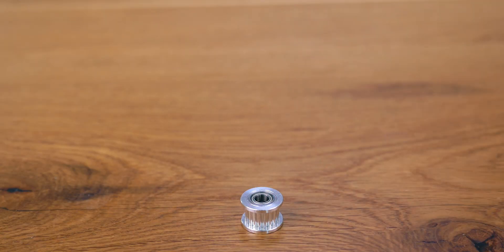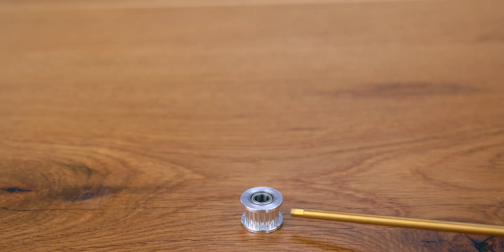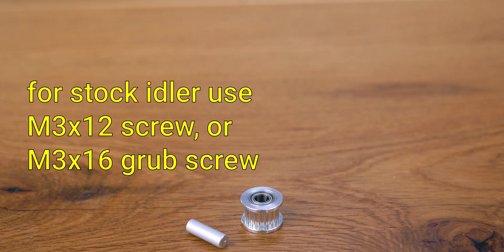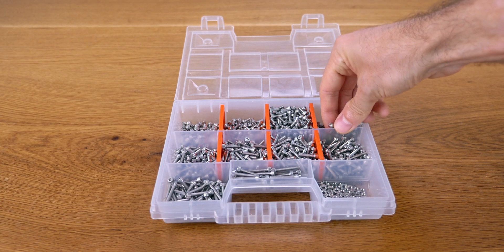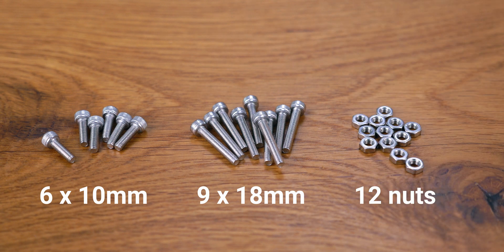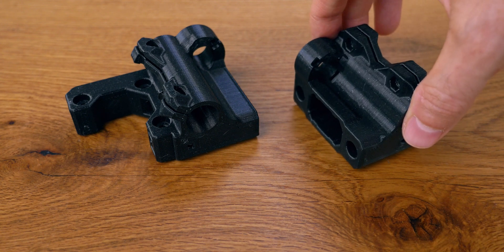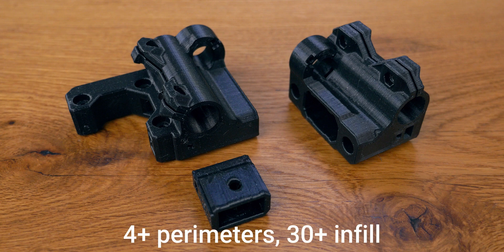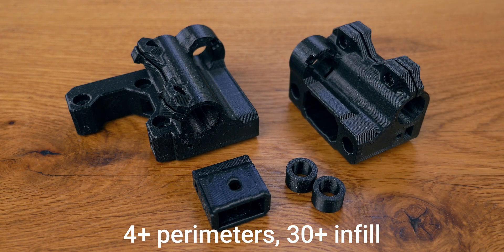Prusa Adapted Revised X-Axis BOM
Bill of Materials for the more rigid X-Axis ends for the stock Prusa MK2/MK3 frame, or the Bear frames. Compatible with the original extruder and with the PitStop extruder.